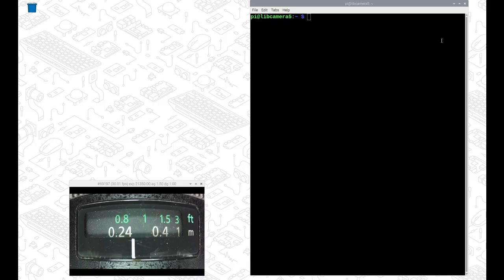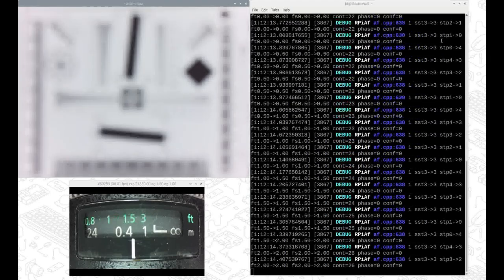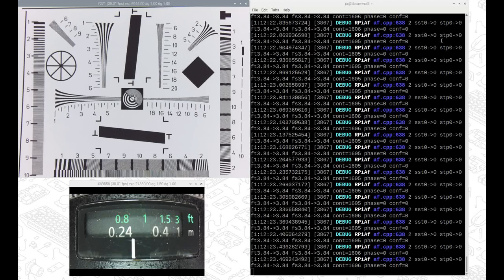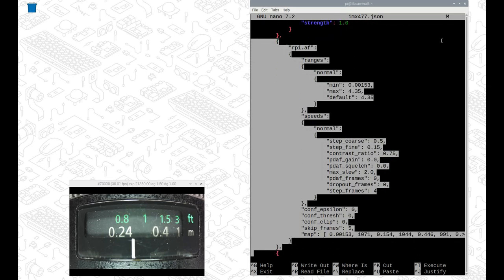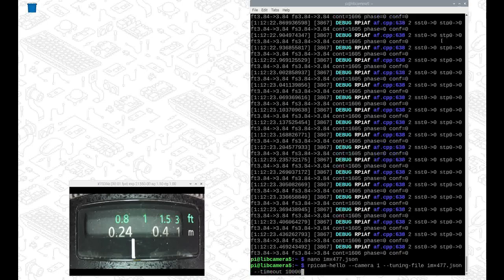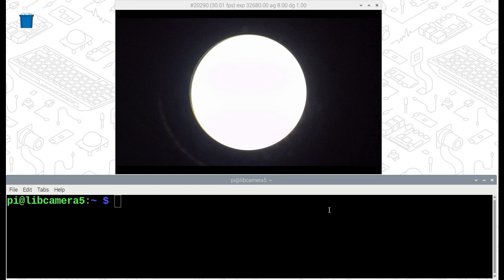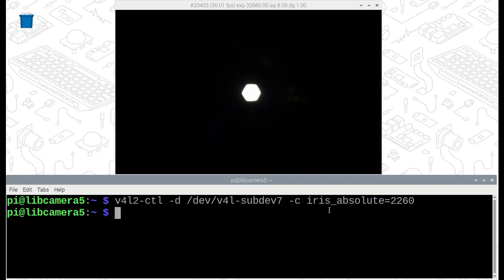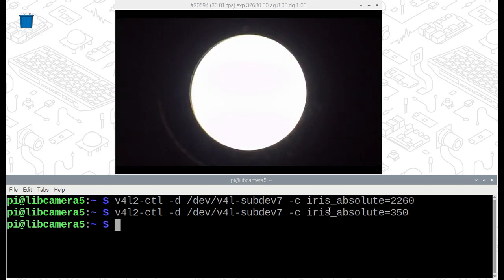EF / EF-S Lens Controller for Raspberry Pi® Camera – Canon® Lens Compatible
This video demonstrates a product that allows you to mount Canon EF or EF-S lenses onto the Raspberry Pi Camera, enabling features like autofocus and aperture control through rpicam-apps, libcamera, or the V4L2 (Video4Linux2) API.